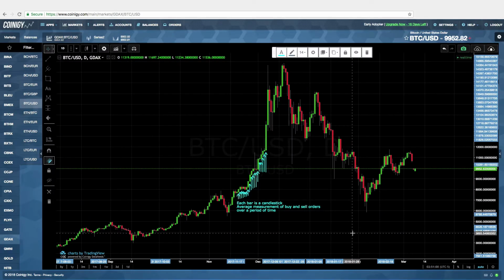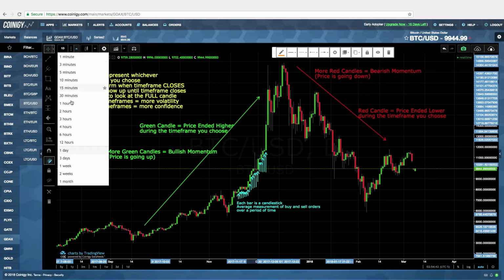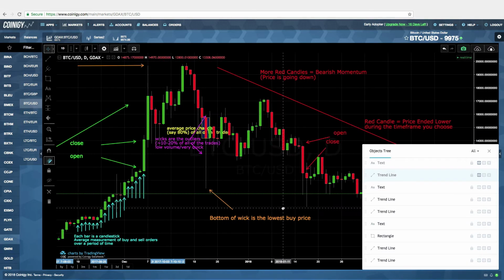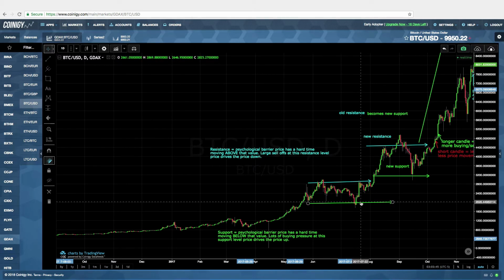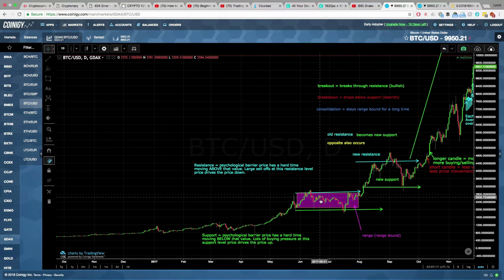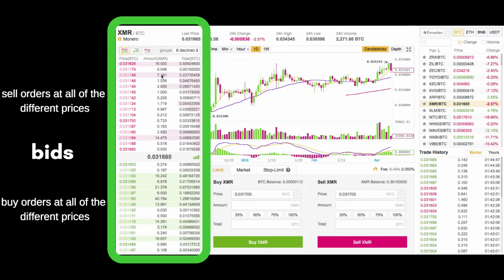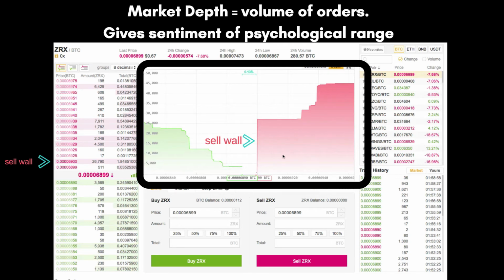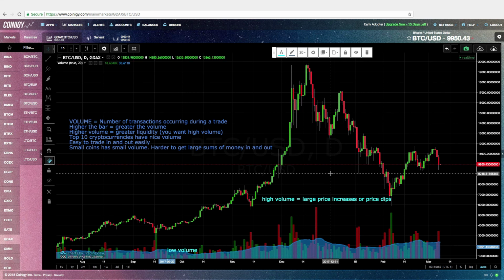How To Read Charts To Trade Crypto For Beginners! Bitcoin - Crypto Trading Fundamentals (3/3)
Blockchain, crypto, bitcoin. Discover what they're all about!

New To Crypto? Sign up for your FREE course on cryptocurrency here!

Ready to jump into the deep end? Join the Crypto Mastery Course here! Sale is happening Now!

KuCoin Exchange - Get Lower Market Cap Coins Here

Join the Cryptolete Community on Telegram for market updates and trade calls!

Follow Cryptolete on Instagram! -

Follow Cryptolete On Facebook! -

New to Crypto? Take the FREE Crypto Beginner Course in the description!